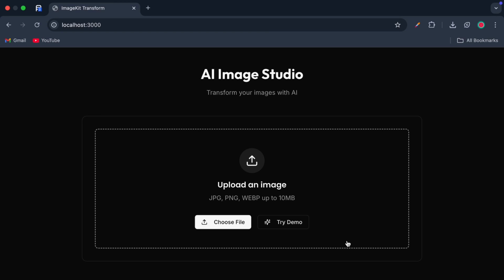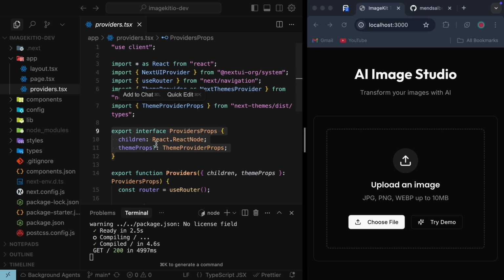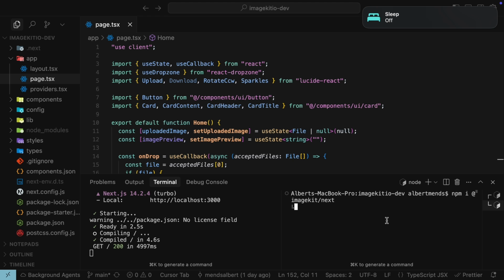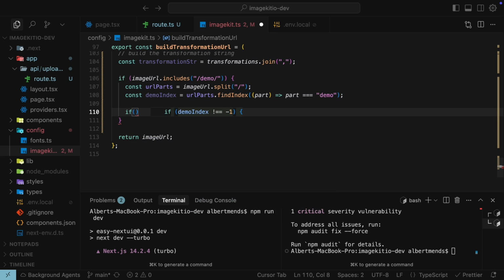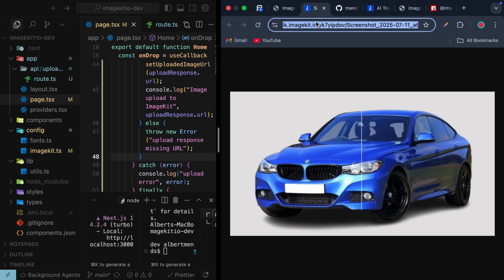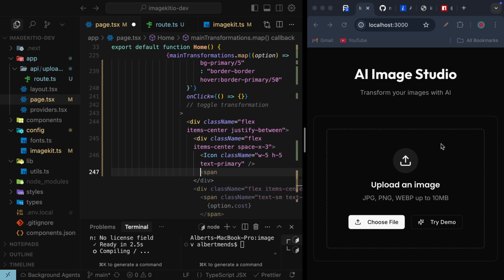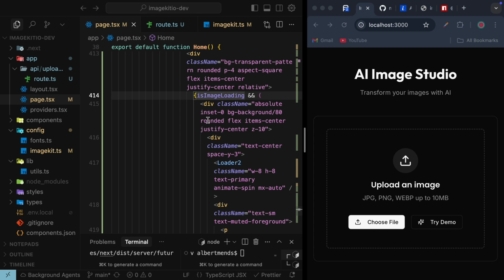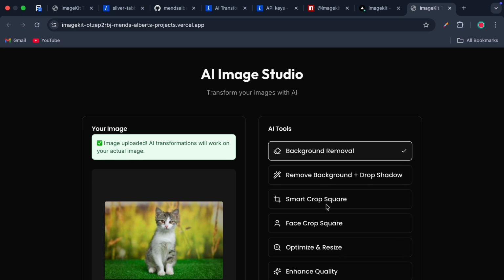Build an AI Studio App using NextJS, Imagekit | ReactJs, Vercel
Discover how to build a modern, AI-powered image transformation studio using Next.js 14, TypeScript, Tailwind CSS, and ImageKit. This full-stack tutorial covers everything you need to create a beautiful, production-ready app for uploading, transforming, and optimizing images with advanced AI tools.

🧠 Key Features:
- Upload your own images or use demo images
- AI-powered transformations: background removal, smart crop, enhancement, and more
- Real-time preview of original and transformed images
- Download transformed images instantly
- Progress feedback and loading states
- Modern, responsive design with dark/light mode
- Built-in support for multiple image formats

📱 Tech Stack:
- Next.js 14: Modern React framework with App Router
- TypeScript: Type-safe development
- Tailwind CSS: Utility-first styling
- ImageKit: AI-powered image transformations and CDN
- Lucide React: Icon library for a polished UI
- NextUI & NextThemes: Theme and UI management

🎓 What You'll Learn:
- Setting up a Next.js 14 project with TypeScript
- Integrating ImageKit for secure image uploads and transformations
- Building a drag-and-drop image uploader
- Creating a real-time, interactive UI for image editing
- Managing state and feedback for async operations
- Responsive, accessible design with Tailwind CSS
- Deploying your app for production

📚 Project Highlights:
- AI-powered image transformation studio
- Upload, preview, and transform images with a click
- Download results and try out demo images
- Professional-grade UI with accessibility and theming
- Fast, secure, and scalable

👨‍💻 Tutorial Includes:
- Project setup with Next.js and TypeScript
- Tailwind CSS configuration and custom theming
- ImageKit integration for uploads and transformations
- Building the main app interface and transformation logic
- Progress indicators and user feedback
- Deployment and optimization

⏰ Timestamps:
00:00:00 - Intro
00:01:53 - code setup
00:10:06 - setting up imagekit
00:12:35 - image studio
00:38:03 - Deployment